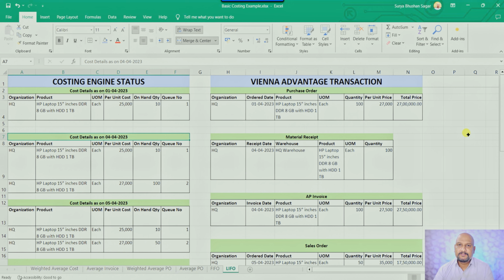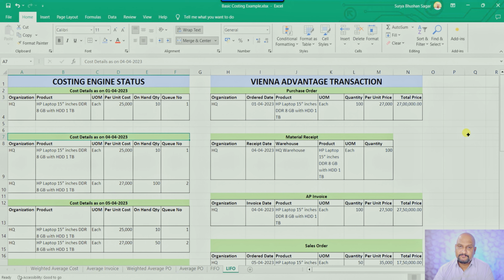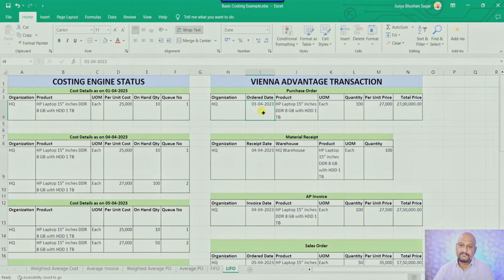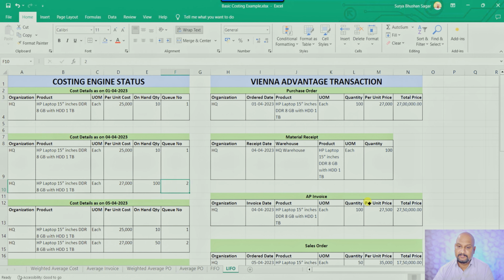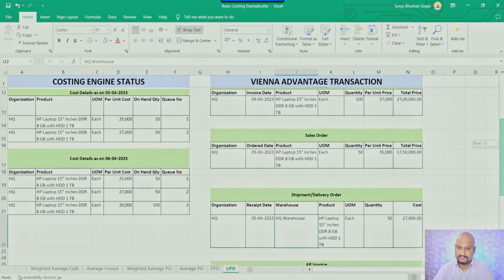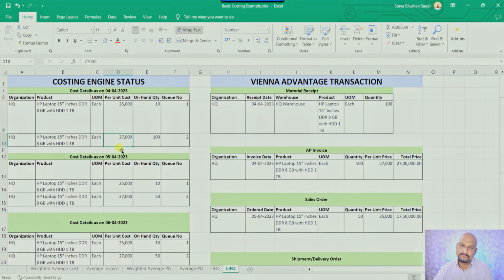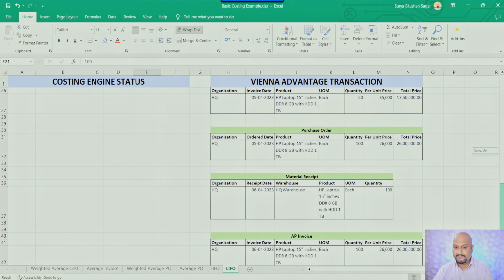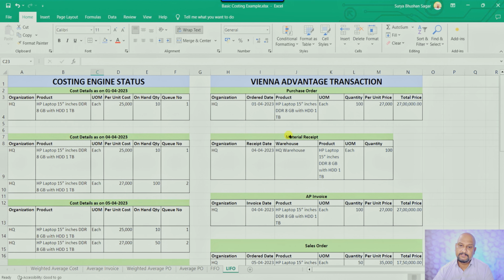LIFO Costing Method in Vienna Advantage | Costing Management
In this video, you'll receive a comprehensive explanation of the LIFO (Last In First Out) Costing method. It includes an illustrative example that helps viewers grasp how the VA system computes a product's cost. The example values presented in the video are based on the primary currency and primary unit of measure (UOM). If users wish to calculate the cost in a different currency or UOM, they must take currency & UOM conversion into account during the calculation.